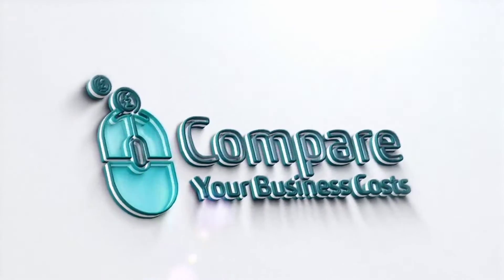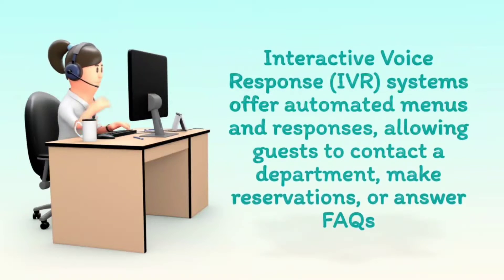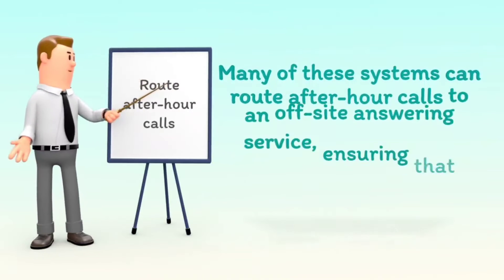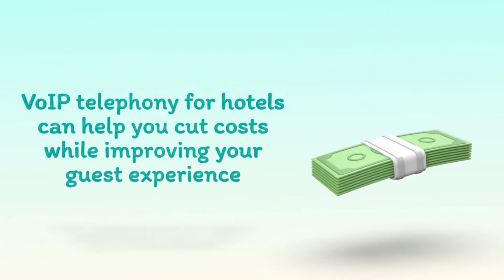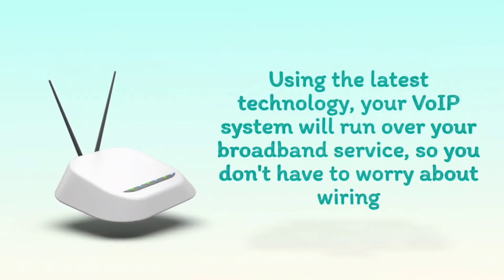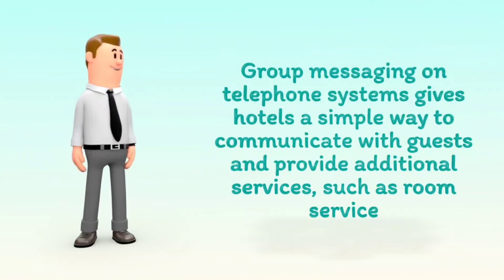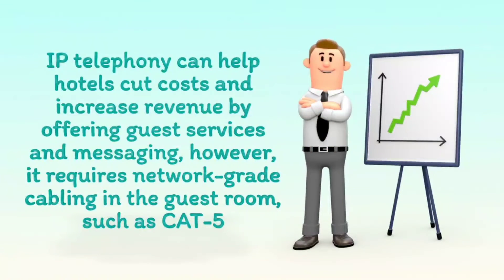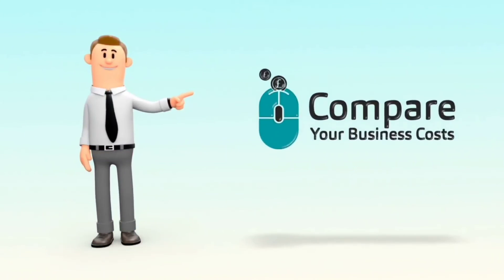What Are The Best Telephone Systems For Hotels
Discover the best telephone systems for hotels in 2024! In this video, we review the top telephone systems designed to enhance guest experience and streamline hotel operations. Learn about the features, benefits, and costs of the leading hotel phone systems, and find out which one is the perfect fit for your establishment. From VoIP to traditional PBX systems, we've got you covered.